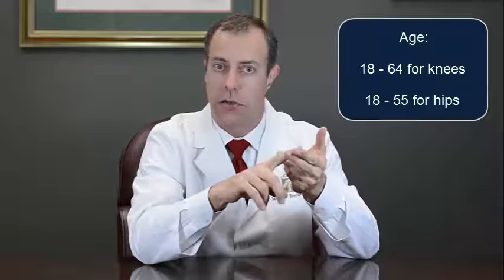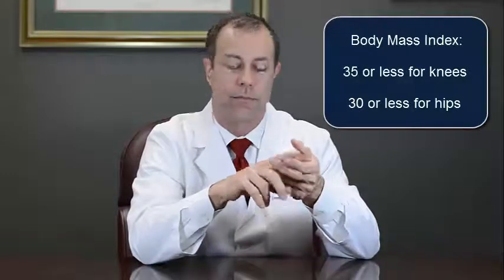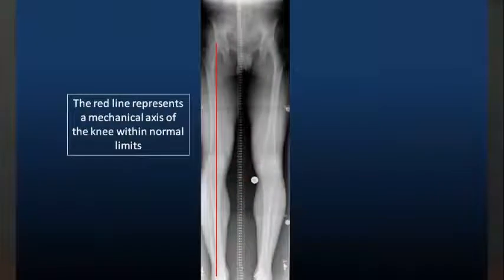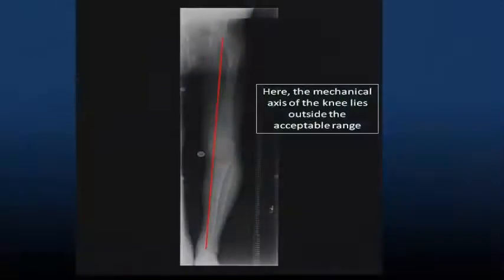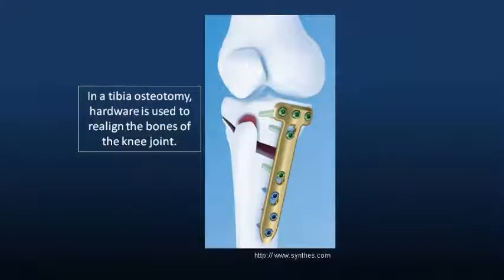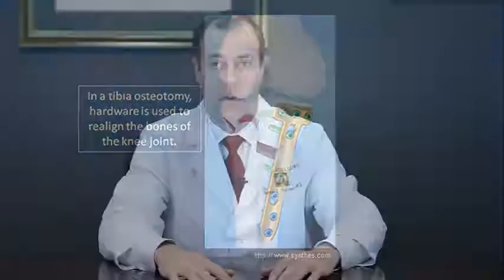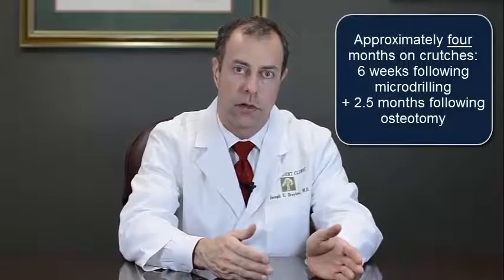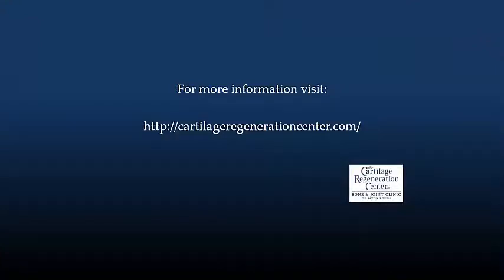Dr. Broyles' Cartilage Regeneration: Who is a good candidate?